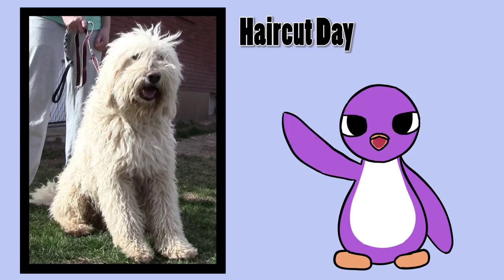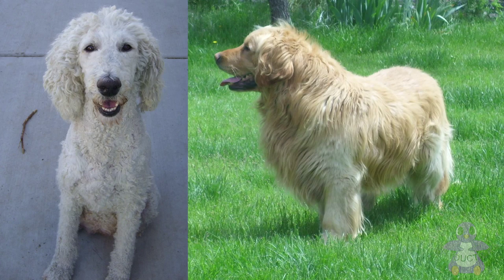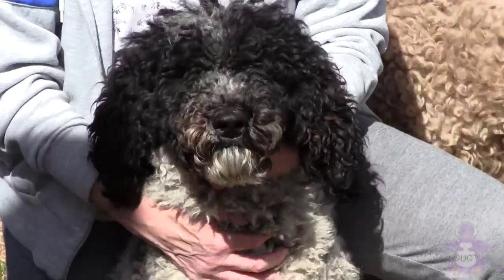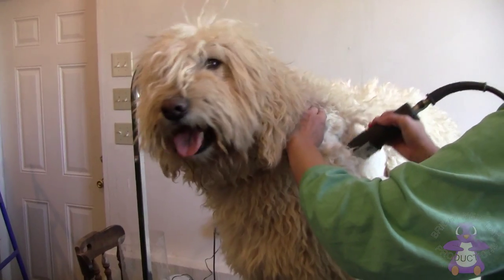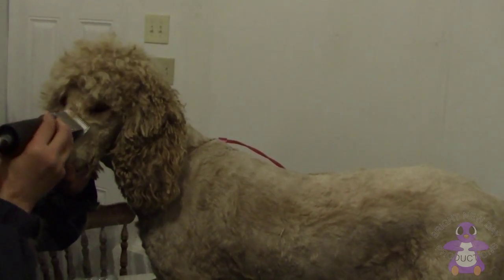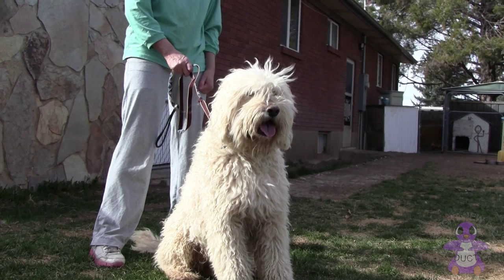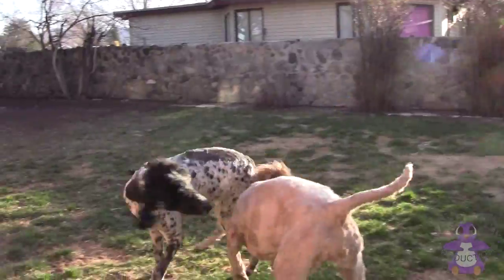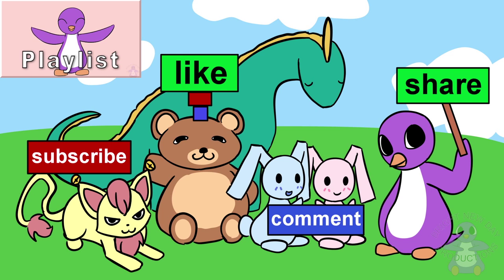Haircut Day (Goldendoodle and Poodles) - Bright New Day Productions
To see fun children's videos with real dogs and cats see Opposites and Bengal Kitten Playing Time!